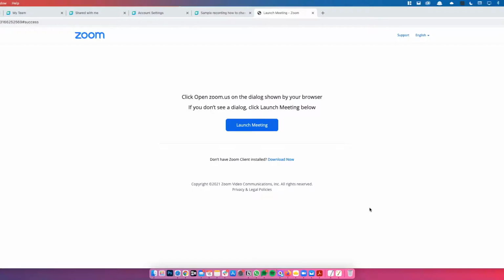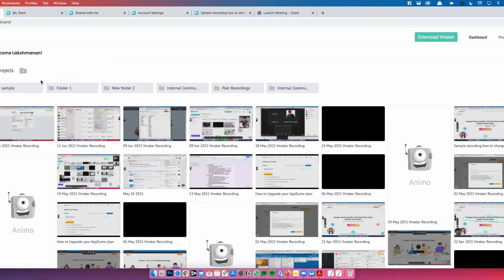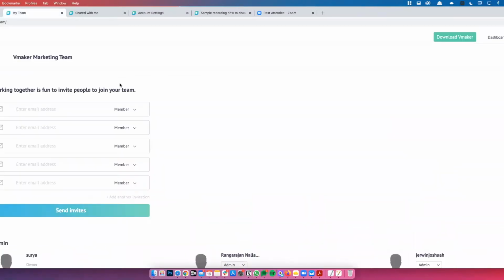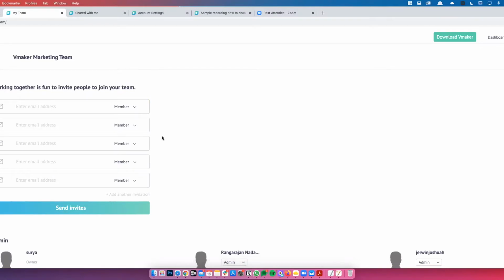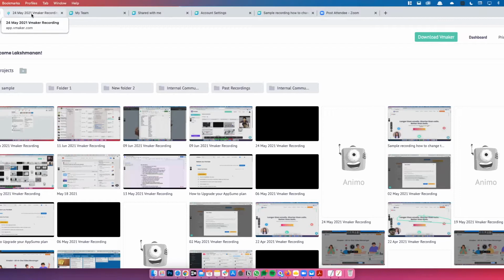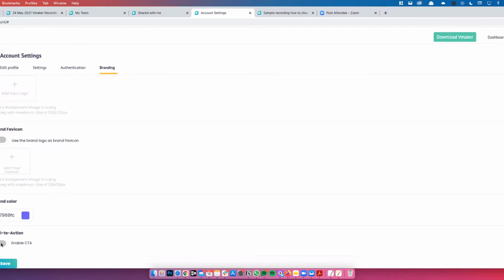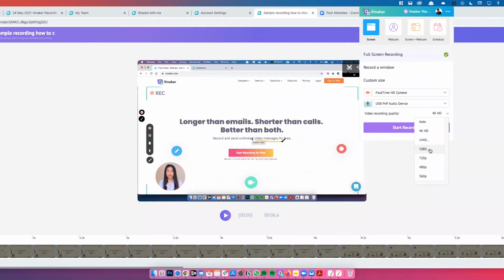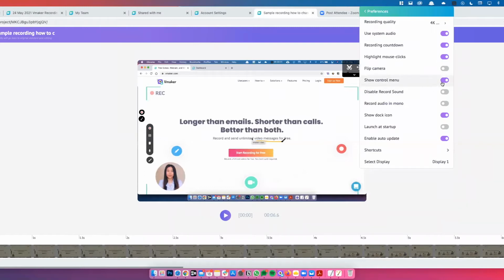How to drive 100000% efficiency with Vmaker | Vmaker Webinars